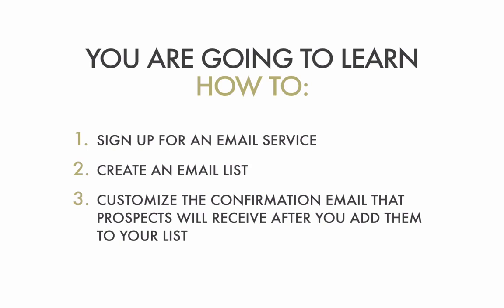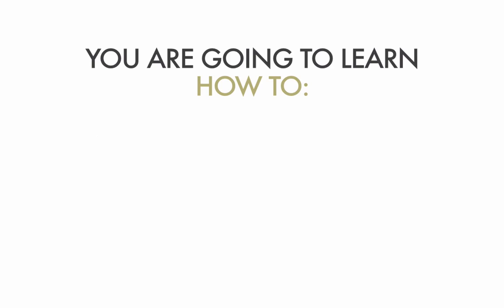Effective Email List Building & Prospecting for Salespeople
What you’ll learn
You will have an email list in place
You will have a system for adding new prospects to your list and automatically sending them value added content
You will know how to identify those to follow up with who are ready to buy.
Requirements
An AWeber account (I show you how to purchase it inside the course). It starts at $19/month
Access to the internet
A regular email account

Description
JOIN 8,000+ STUDENTS LEARNING HOW TO EFFECTIVELY PROSPECT VIA EMAIL! SEE HOW TO BUILD YOUR EMAIL LIST WITH QUALIFIED PROSPECTS.

Learn how to more effectively build and communicate with your prospect list using email and how to determine who’s interested and who’s not.

There are six video modules in this course that walk you through how to set up an email account, create an email list, customize your confirmation email, set up a series of automatic follow-up emails and how to use analytics to determine who’s engaged that you should follow up with.

Take this course to learn exactly how to set up your email system. It’s step by step. It takes a day or two to go through and doesn’t have any fluff at all.

Who this course is for:
Salespeople who want to take their business to the next level
Small business owners who want to focus only on those who are most interested
Business people who want to learn more about how to use email marketing to close more sales